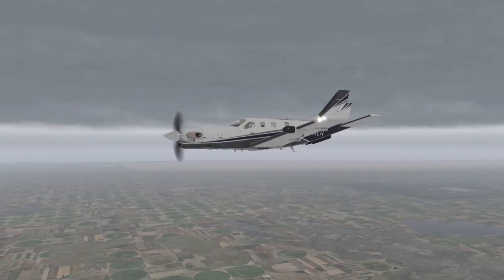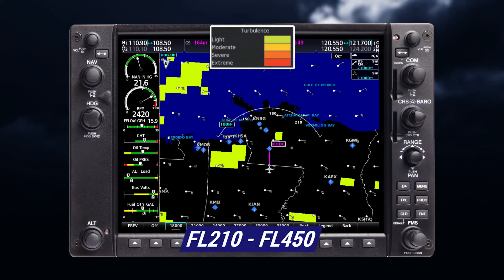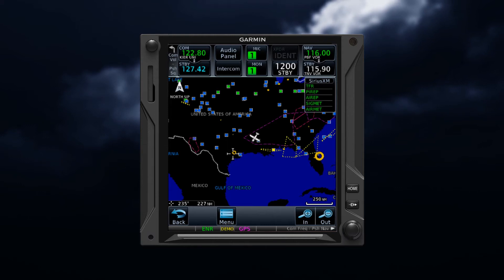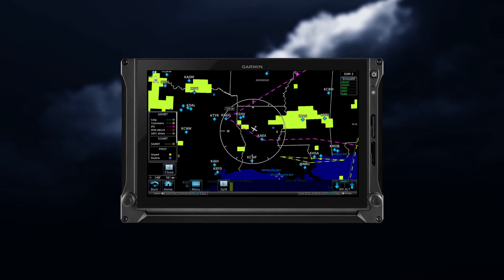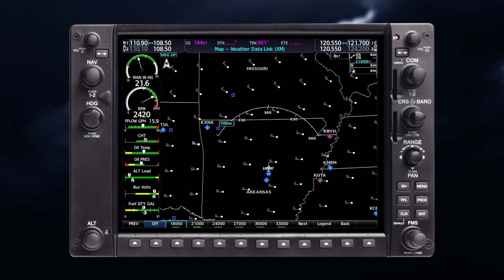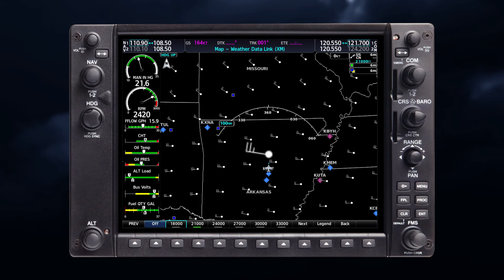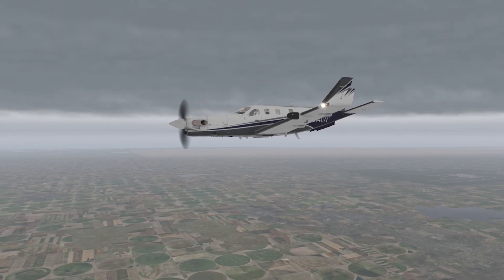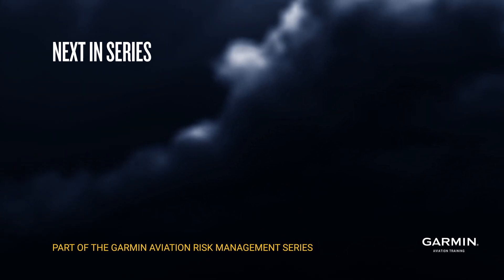Finding a Smooth Flight in Turbulence | How to Use SiriusXM & Garmin